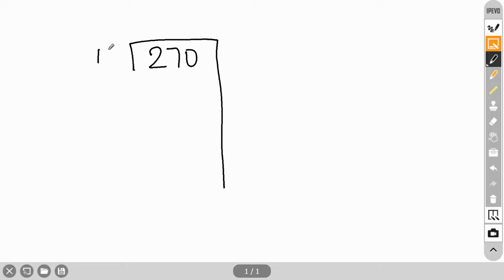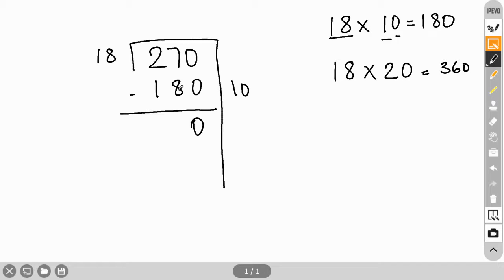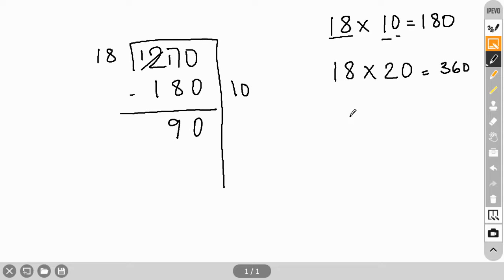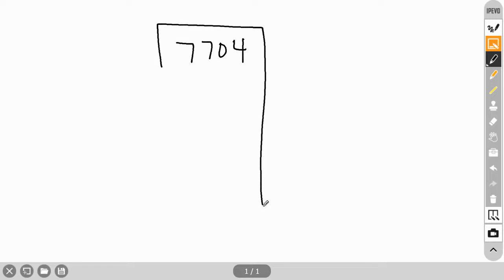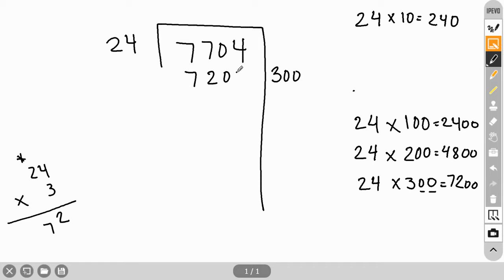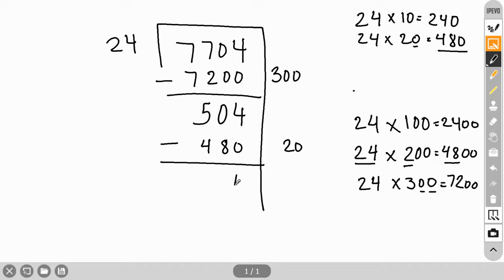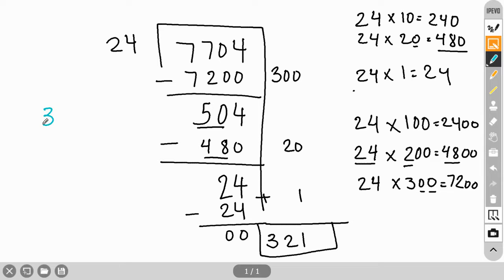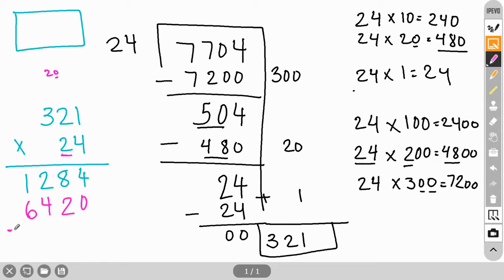Dividing by 2-Digit Divisors